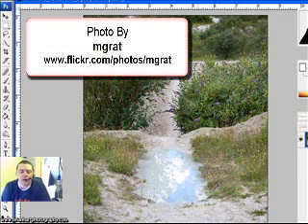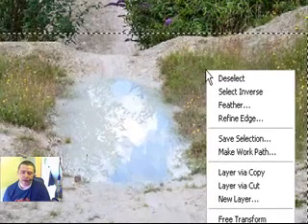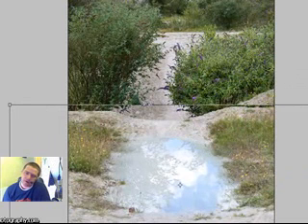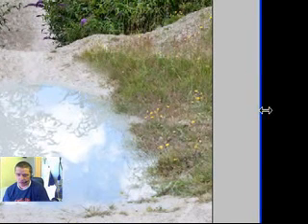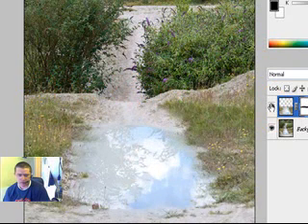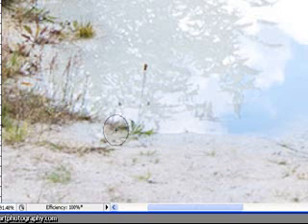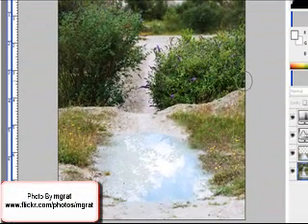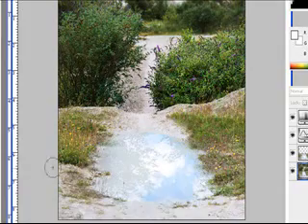Photoshop CS3 - Photo Fix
See how to fix a photo using blur and cutting the photo up. CS3.